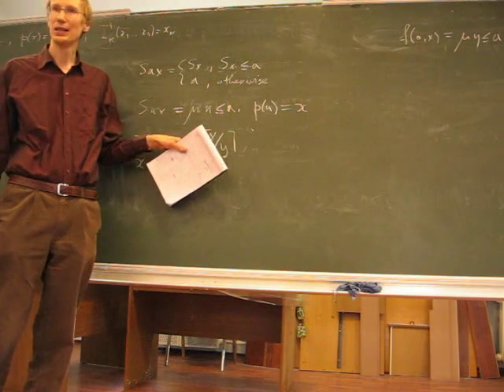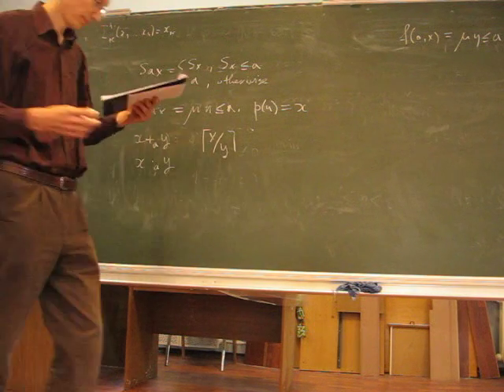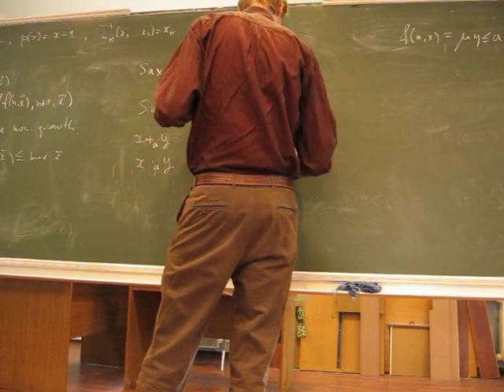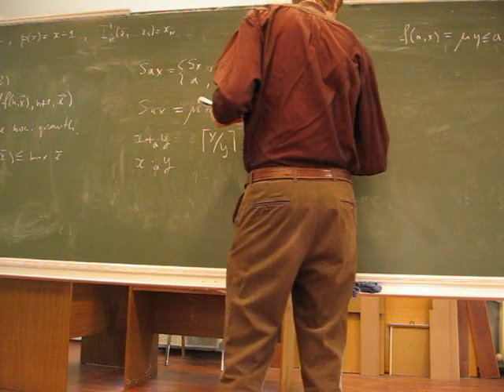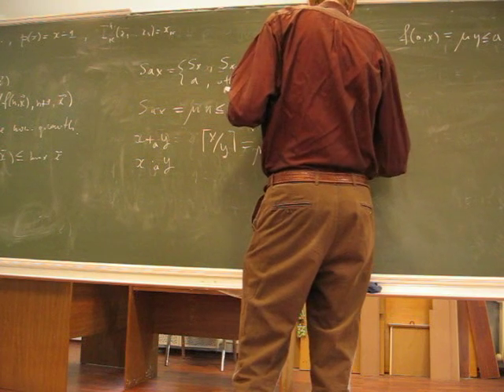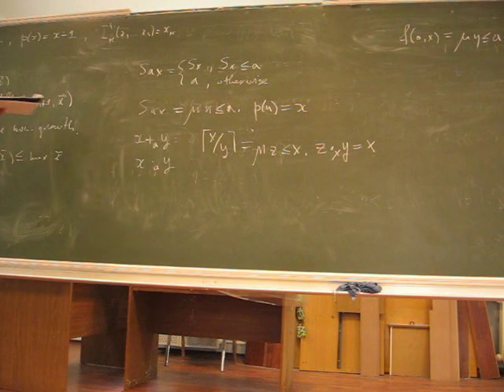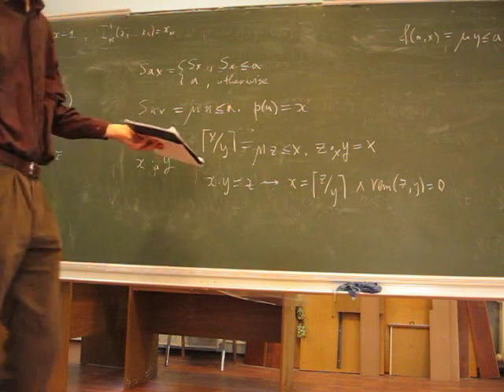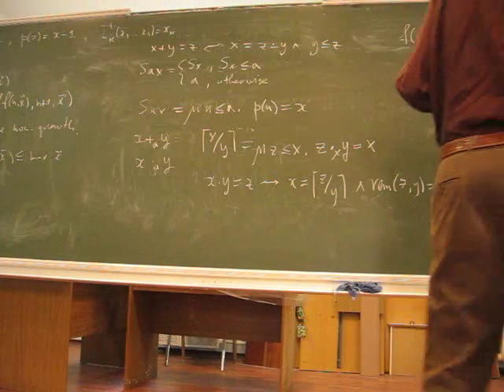Lev Beklemishev's tutorial. Lecture 2, part 4